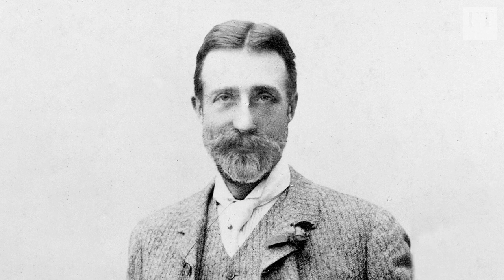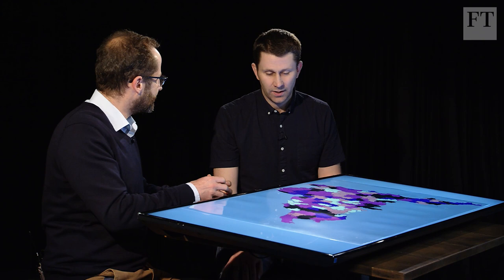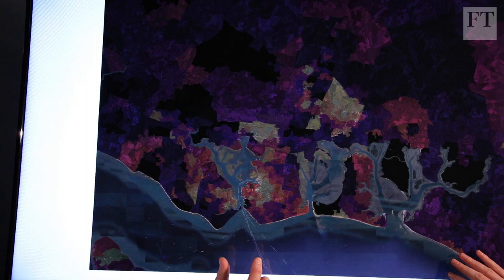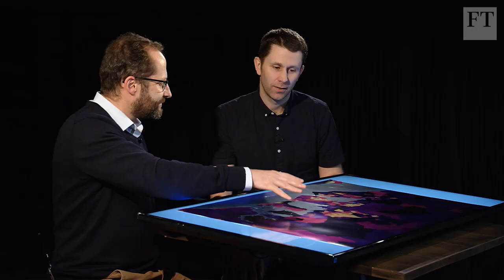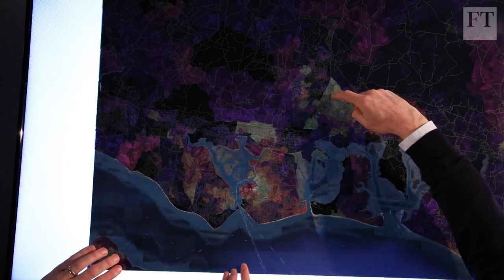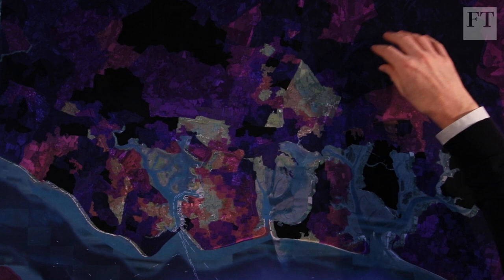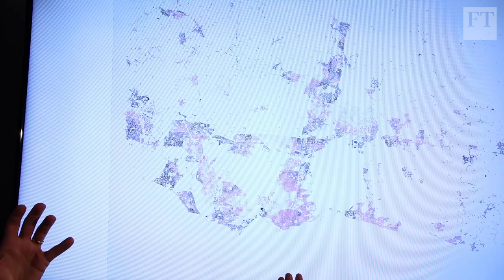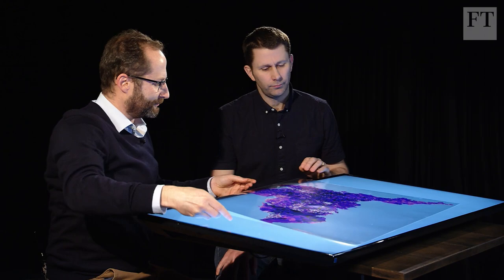Maptastic (ep 1): How inequality is mapped in the UK | FT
► Take our survey and tell us what you like about our YouTube channel and would like to see more of

Maptastic: the FT’s data visualisation editor Alan Smith looks at the most unequal parts of the UK, and how social researcher and reformer Charles Booth’s 19th century maps of poverty are being updated for the 21st century.